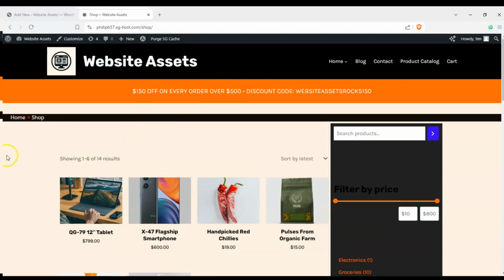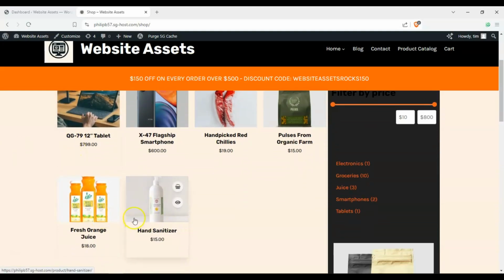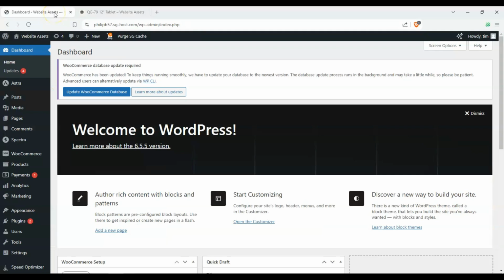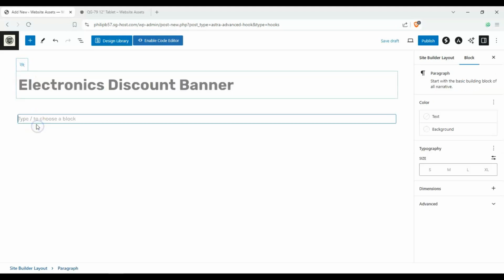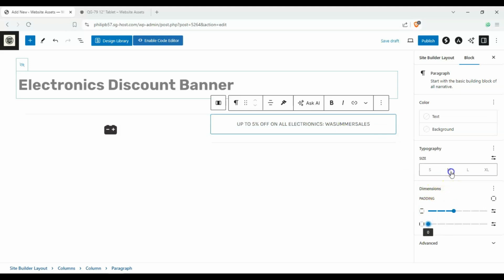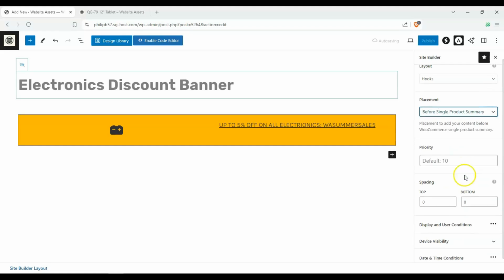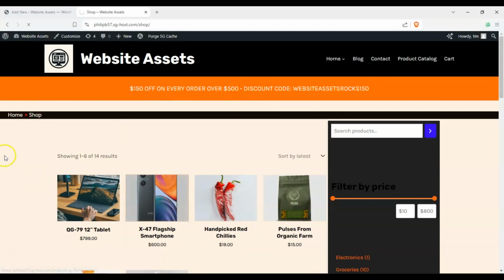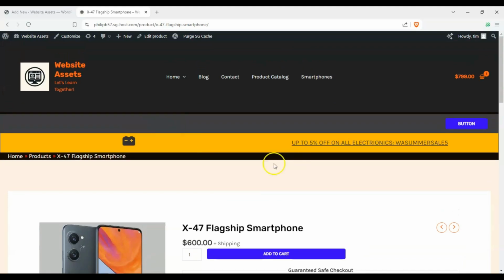How to Create a Custom Hook in Astra's Site Builder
Target specific areas with custom content! This video tackles creating custom hooks with Astra's Site Builder (Astra Pro required). Learn how to insert unique elements like CTAs, announcements, or social media feeds in designated locations across your website. Take control of content placement and boost user engagement. Astra Pro required.

Name hook & add content (blocks, icons, text) (1:15)
Style the hook (background color, margins) (3:54)
Choose location (e.g., before product) (4:45)
Set display conditions (e.g., specific tags) (5:24)